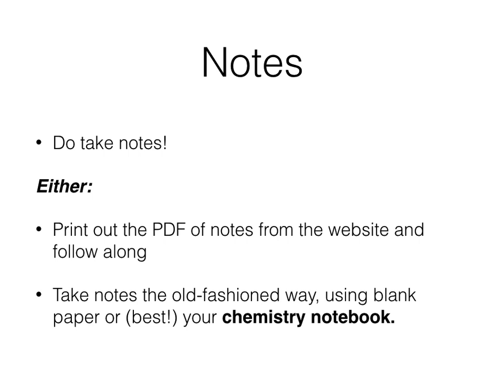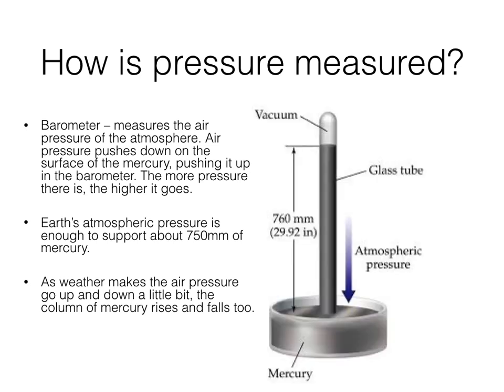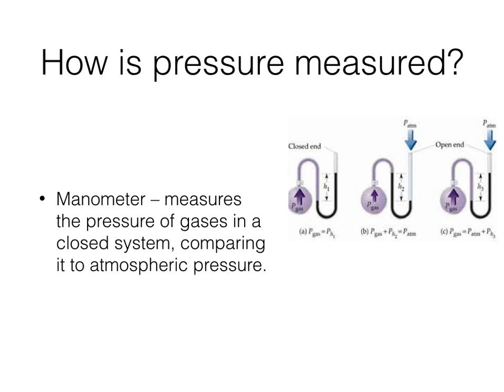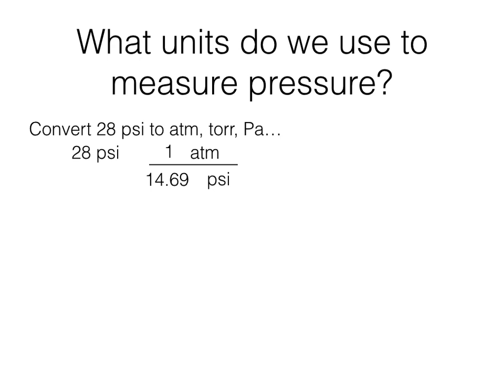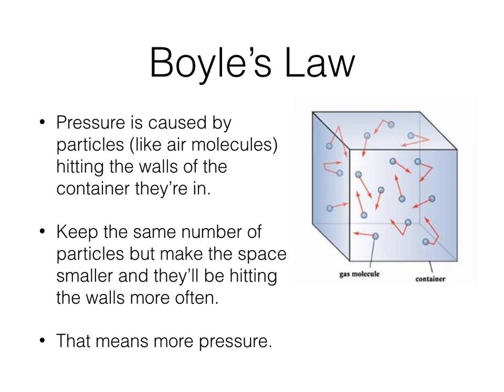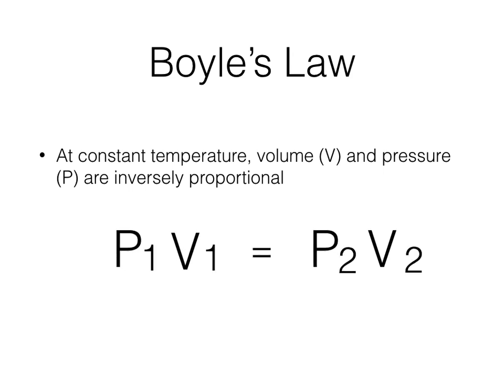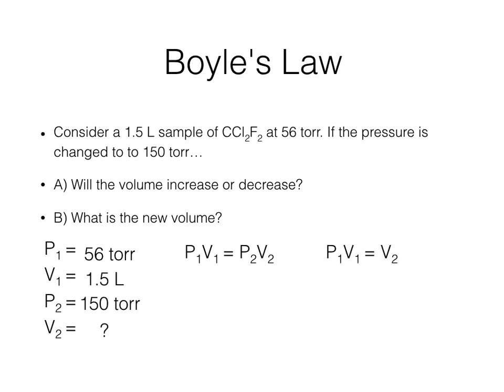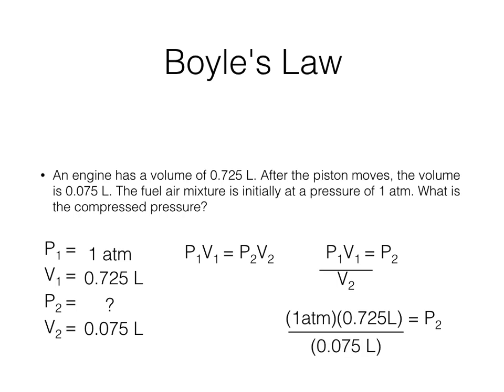Chem Chapter 12 1, 12 2 Stroup 2019 20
Notes 12.1 and 12.2 for Mr. Stroup's chemistry classes.